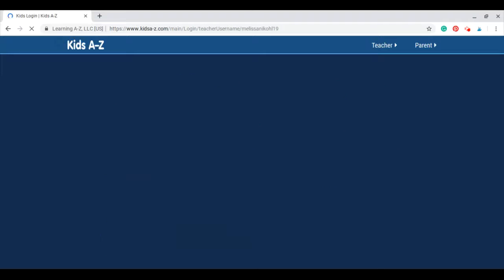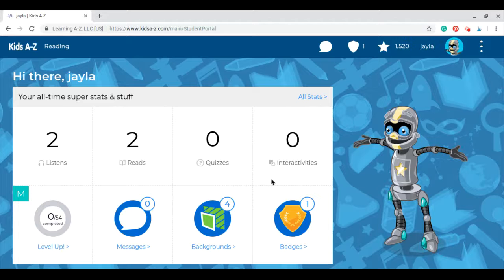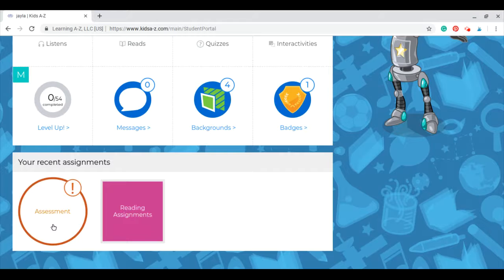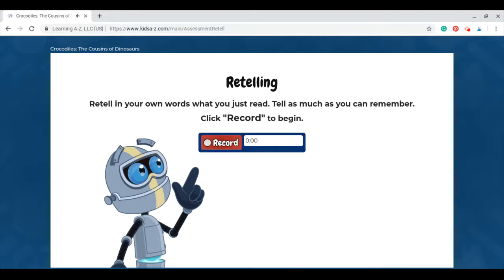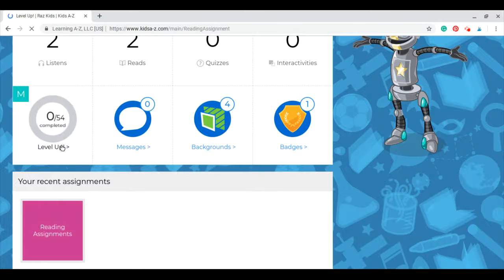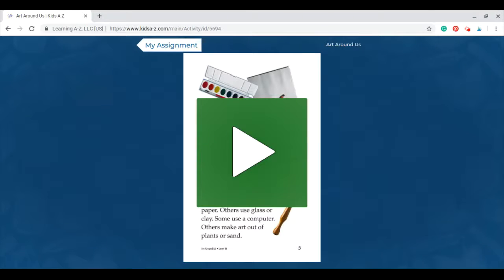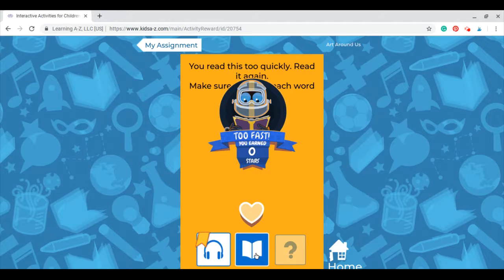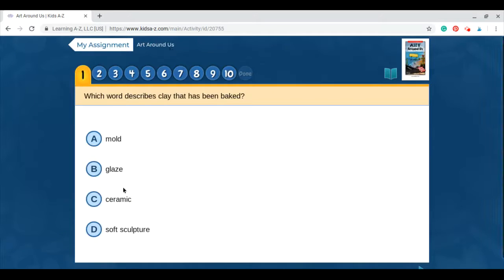BrainPOP: Program Walkthrough & Tutorial